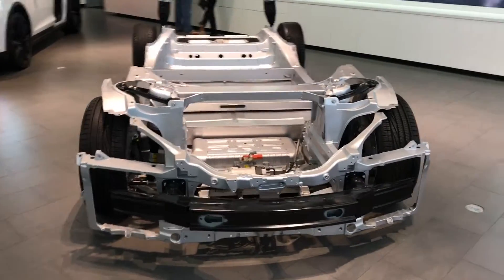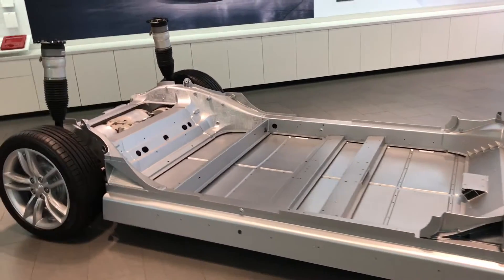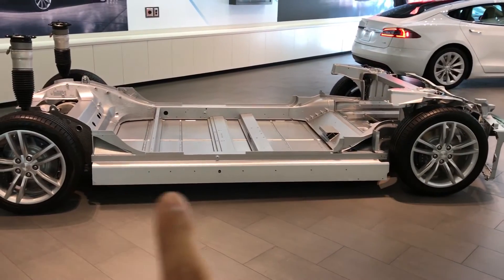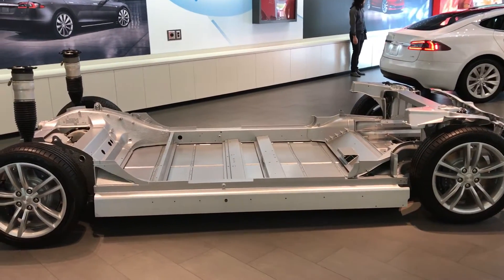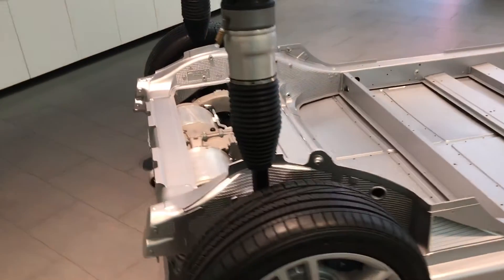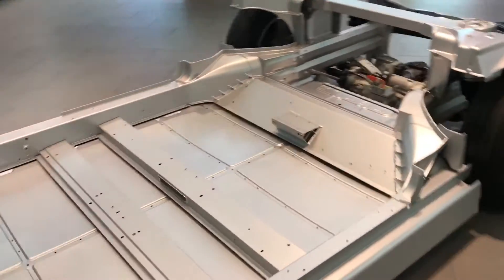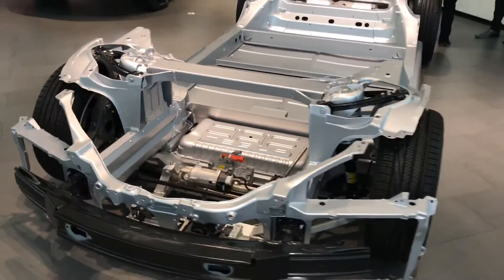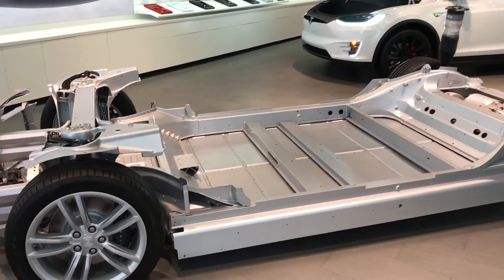Tesla Model S: Where are the Tesla batteries stored?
Short video to illustrate lower chassis of  Tesla Model S showing where batteries are stained.